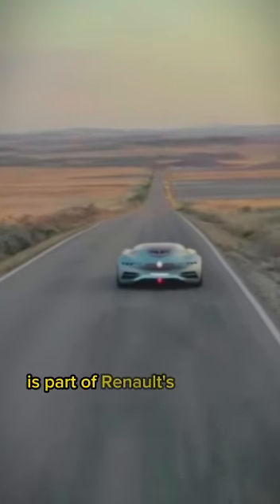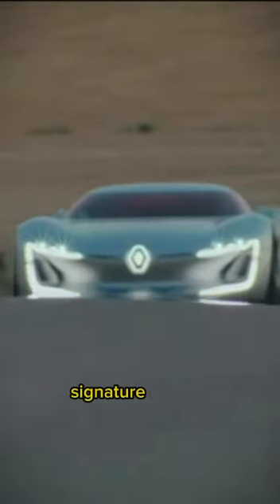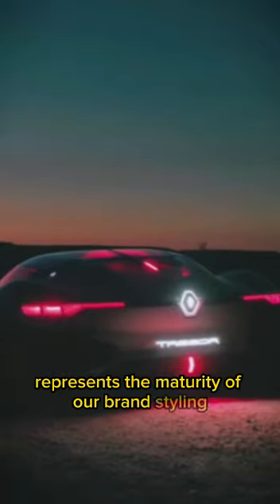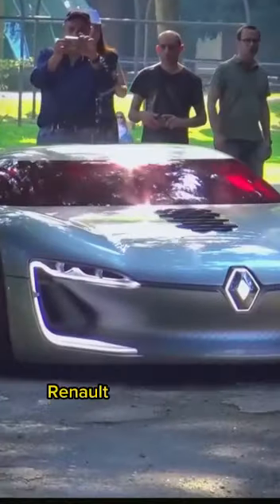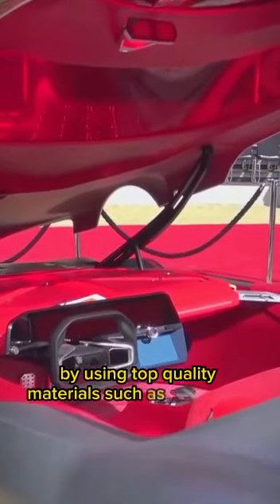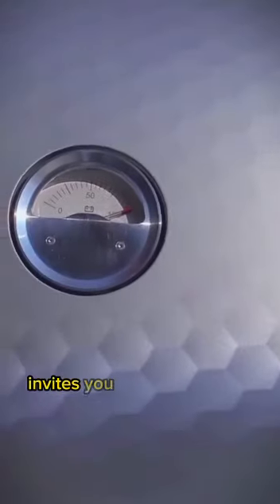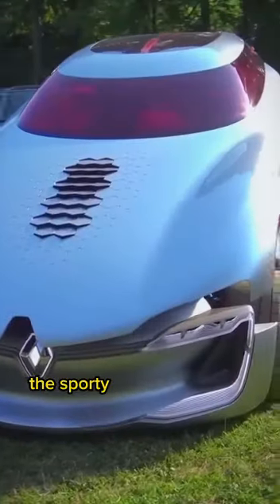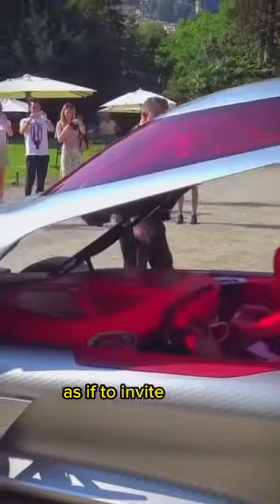Renault Trezor Concept Car - A Trailblazing Innovation!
Welcome to our YouTube shorts video! In this short clip, we'll take you on a journey to explore the Renault Trezor concept car, a trailblazing innovation in the world of automotive design.

With its futuristic design and cutting-edge technology, the Renault Trezor is a bold statement of innovation and creativity. Our video showcases the stunning exterior and interior features of this remarkable concept car, and highlights the unique engineering and design that went into its creation.

As you watch this short video, you'll discover why the Renault Trezor has garnered so much attention in the automotive world, and why it's a true trailblazing innovation.

We'll take a deep dive into the world of cars, exploring everything from horsepower and torque to aerodynamics and engineering. We'll also take a look at some of the coolest cars on the road, from classic muscle cars to cutting-edge supercars and more!

Thanks for tuning in, and let's hit the road!